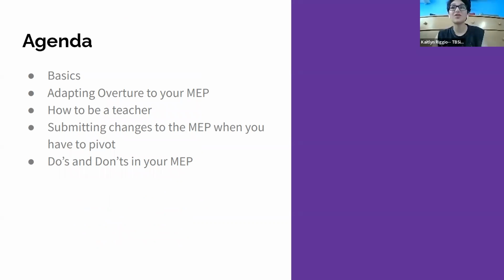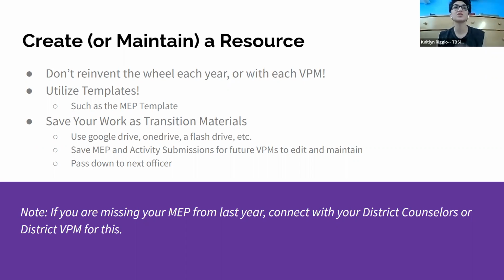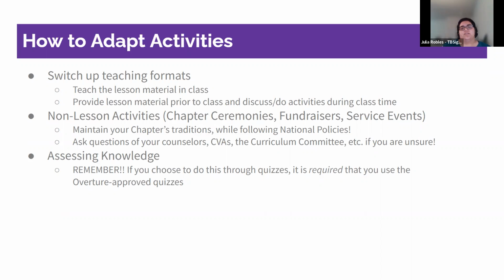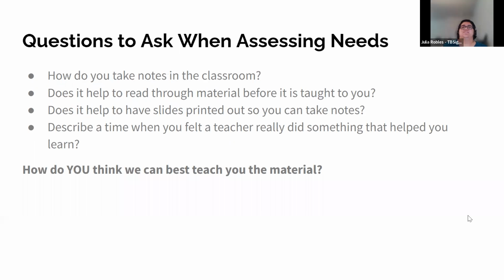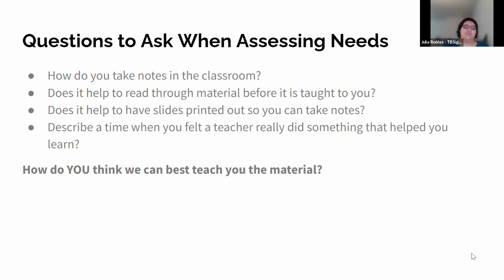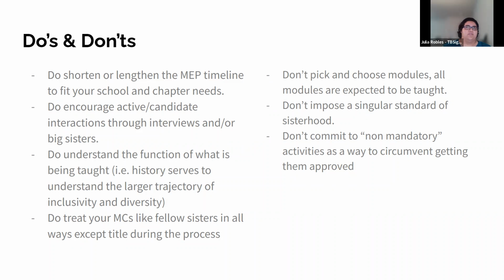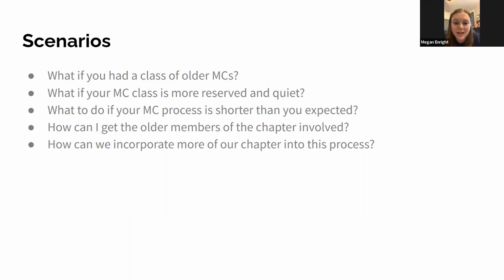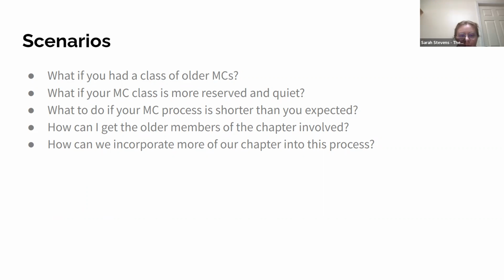Making Overture Your Own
In this workshop we will discuss ways to use Overture to enhance the educational experience of your membership candidates. This workshop will take you through the do’s and don’ts of Overture, and will leave you with tools and ideas to help you teach the curriculum to your membership candidates this year.